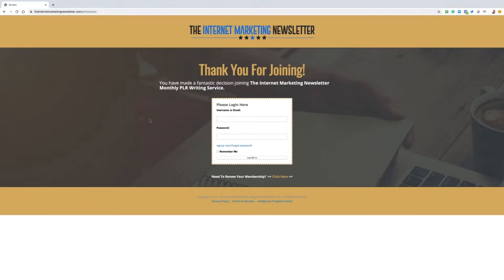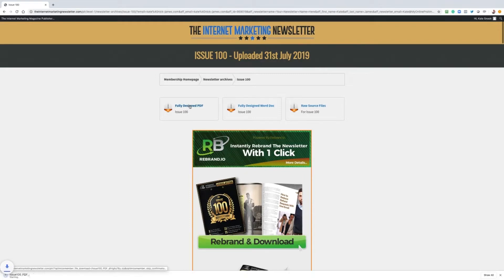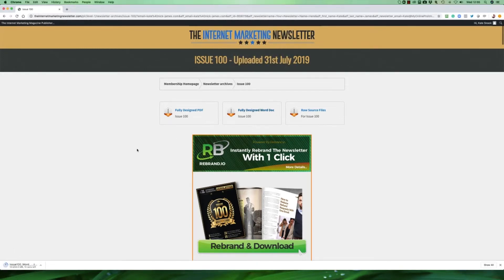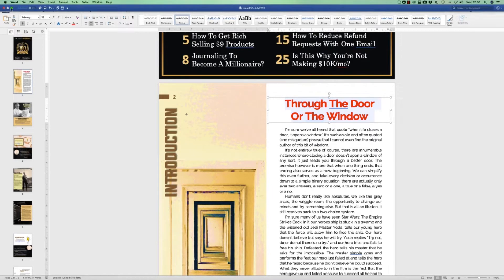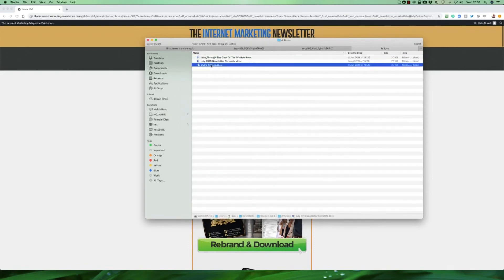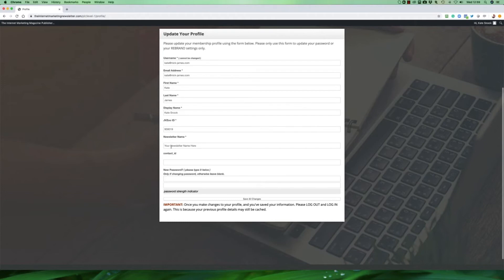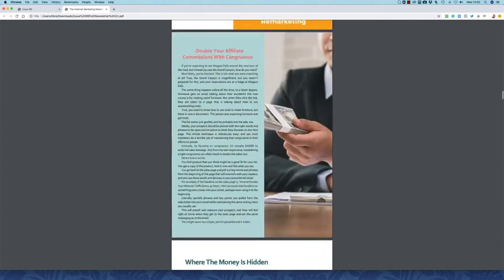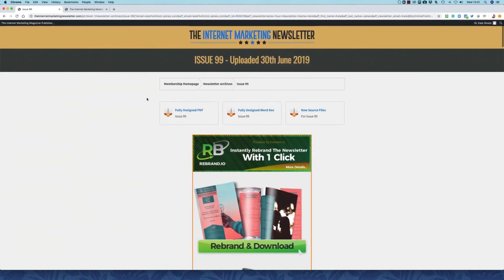Internet Marketing Newsletter PLR Review Demo Bonus - IM Newsletter Special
What is Internet Marketing Newsletter PLR?

If you're in the marketing niche, there is really amazing PLR deals for you if this is your niche.

Internet Marketing Newsletter PLR  is by one of the best copy marketers I've seen online - Nick Marks.

He just opened up his Internet Marketing Newsletter PLR for sale (it's usually closed) and it is a magazine like nothing you've seen for PLR.

It looks SO amazing! And the content is written by him - and he's an expert, so the advice within the pages of the PLR magazine are all solid.

But you ALSO get an audio PLR interview - something unique.

- You get Full Private Label Rights to all the .doc files (Use the content almost any way you want!)

- You Can Use The Content For Articles, Emails, Blog Posts, In E-books, E-courses, Podcasts, Videos Etc.

- You also get the content of each month structured for you and delivered as a ready to be distributed 32+page professional looking ILLUSTRATED PDF magazine so you can deliver it AS IS to your subscribers.

PLUS..

Here's My Personal Exclusive "Internet Marketing Newsletter PLR Service" Custom Bonus Offer for You:

(High-quality and closely related to "Internet Marketing Newsletter PLR Service")

- Bonus #1: Funnel Creation Playbook

- Bonus #2: Membership Creation Playbook

- Bonus #3: Email Writing Playbook

- Bonus #4: Coaching Profiteer

- Bonus #5: Attention to Retention

- Bonus #6: Secrets To Selling Information Products

- Bonus #7: Using Psychological Selling Triggers

- Bonus #8: High Ticket Authority

- Bonus #9: Sales Funnel Authority Video Series

- Bonus #10: Sales Funnel Explosion

- Bonus #11: Smart Video Sales Letters

- Bonus #12: Video Sales Blueprint (White Label Rights)

- Bonus #13: FB Leads Discovery

- Bonus #14: WP Lead Finder (WhiteLabel License)

- Bonus #15: List Mail Jeet

- Bonus #16: Email Jeet Web Mailer (User License)

- Bonus #17: YouTube Ad Mastery

- Bonus #18: Facebook Video Ads Mastery

- Bonus #19: Video Marketing Blueprint

- Bonus #20: (SPECIAL BONUS) Complete Messenger Marketing Course

1. Buy "Internet Marketing Newsletter PLR Service" by Clicking